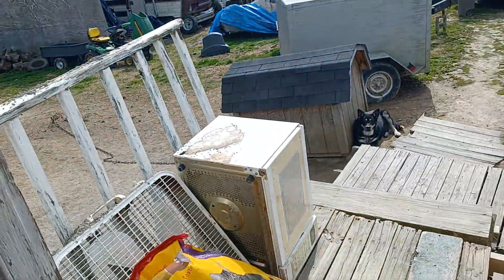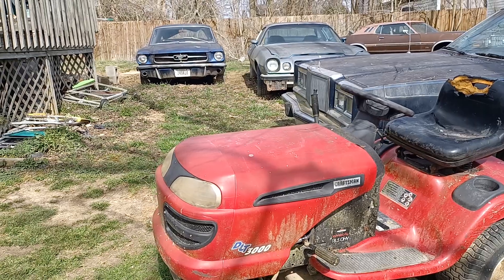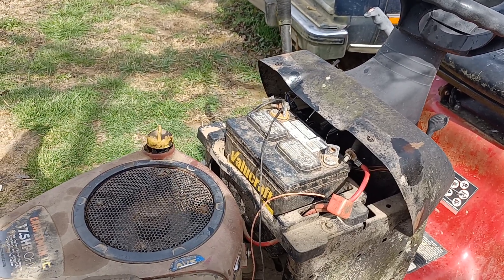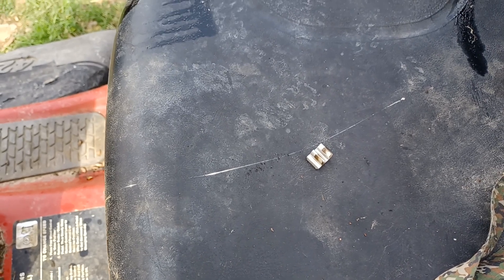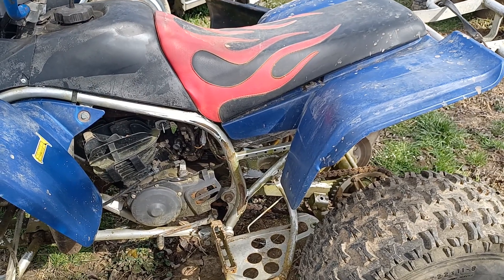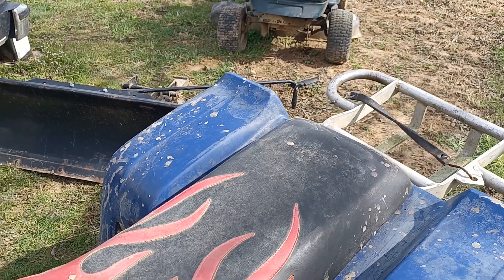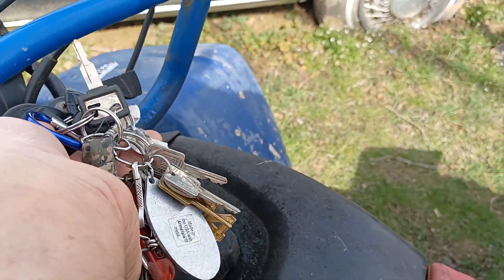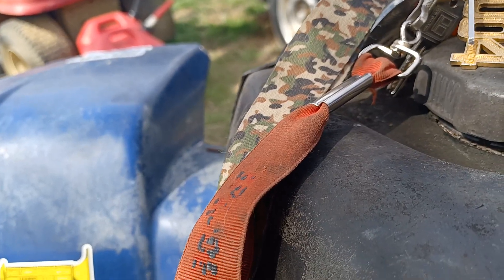fixing our Yamaha 1997 200 cc Blaster and having fun love it